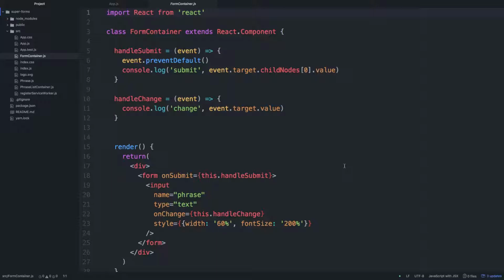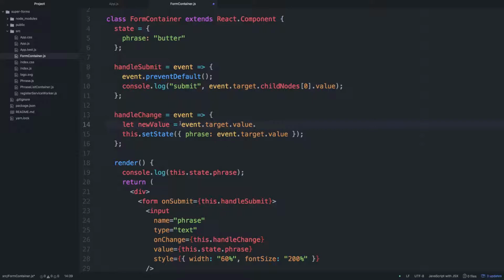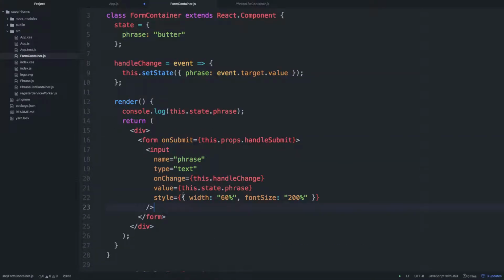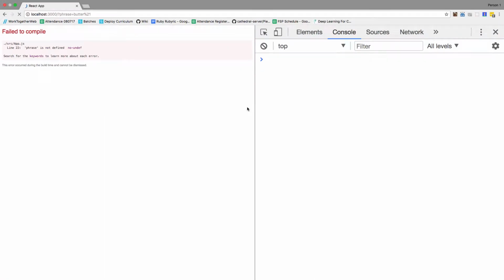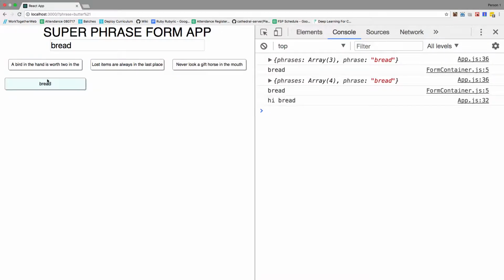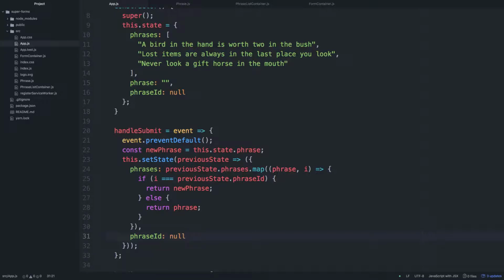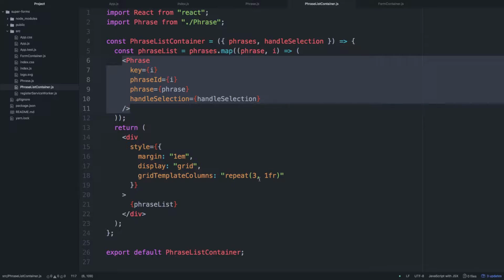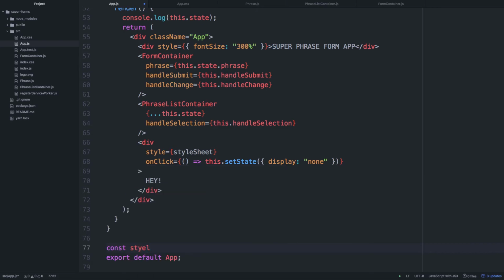React Controlled Forms Review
A quick review of controlled forms in React, as well as a brief intro to in-line styling in React components